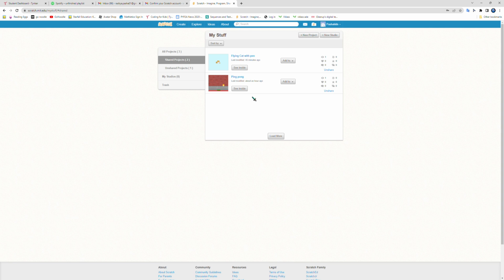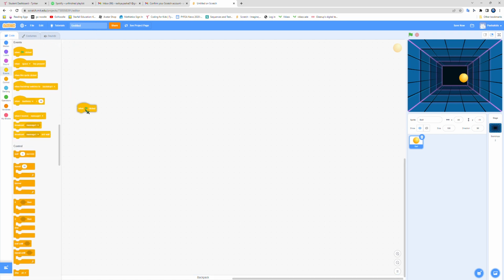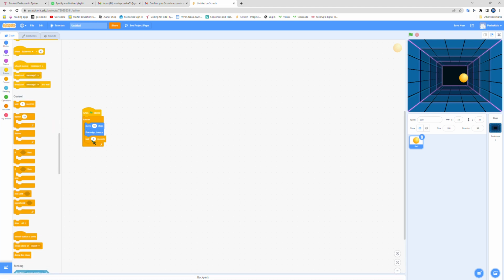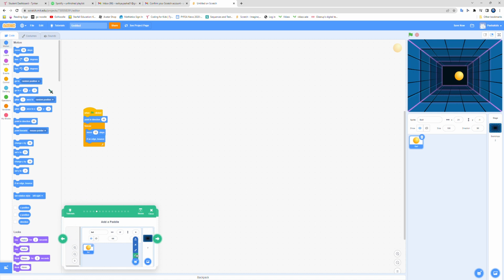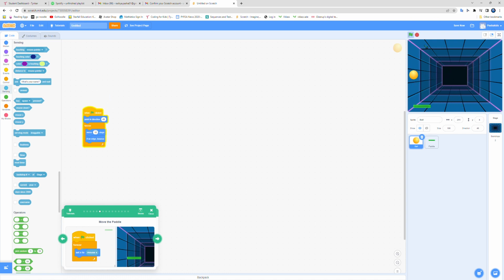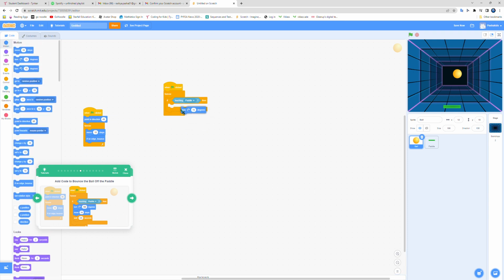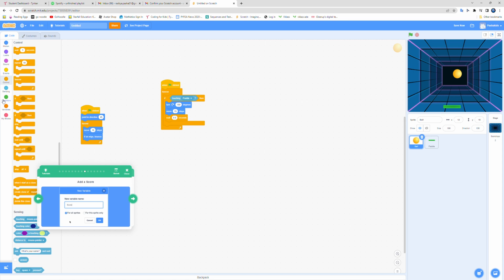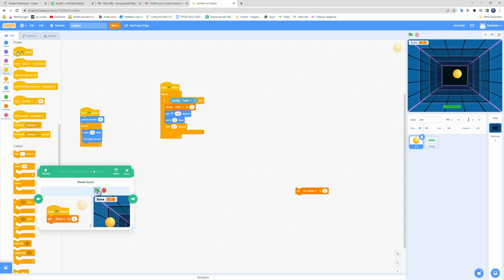How to create a ping pong game in scratch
this is for beginners not for people who are not beginners!
So watch out!